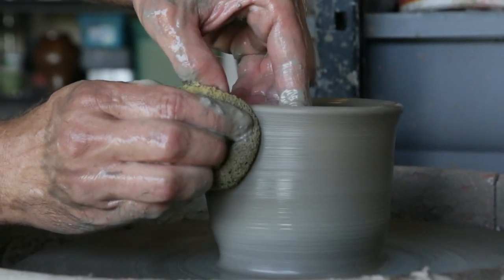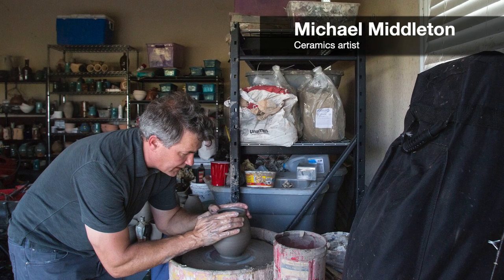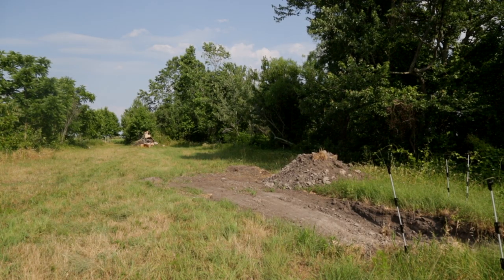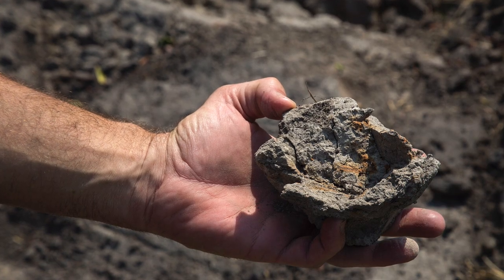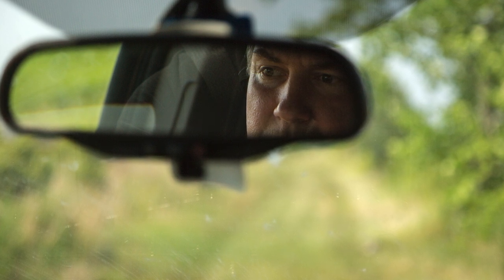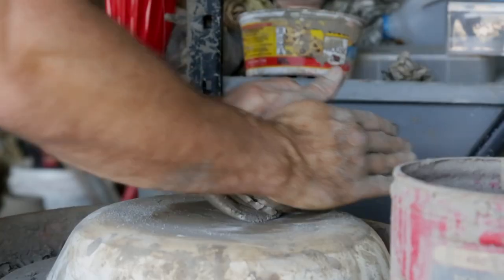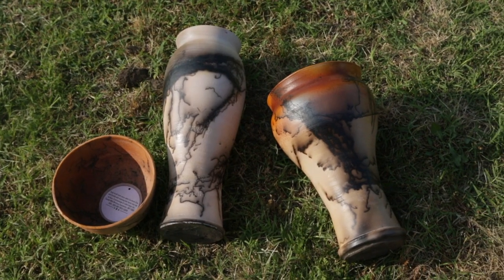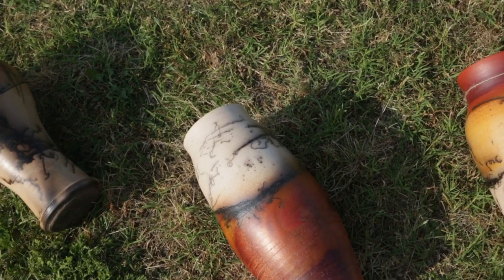Moyock artist uses Currituck clay, wild horse hair to create works of art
Moyock ceramics artist Michael Middleton uses local clay and wild horse hair to create unique works of art.